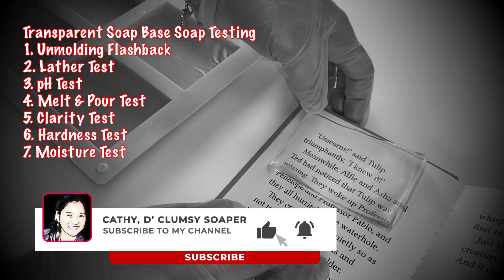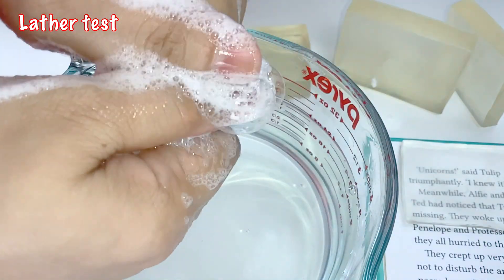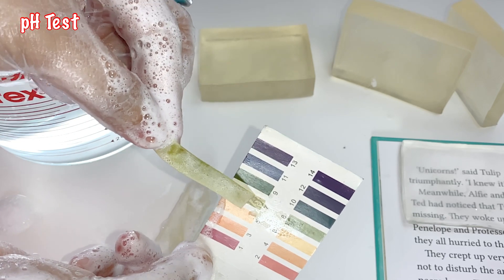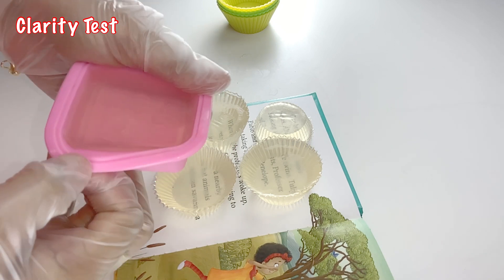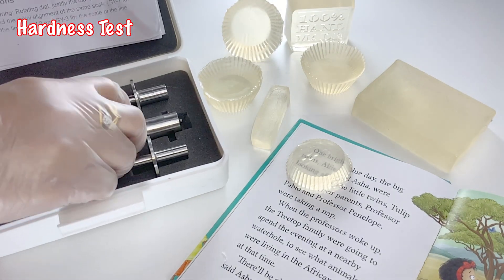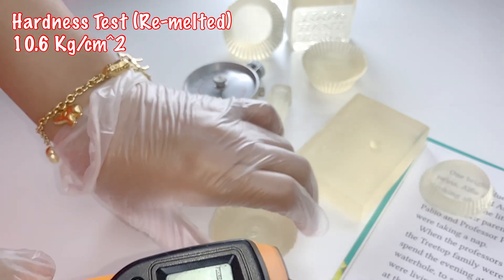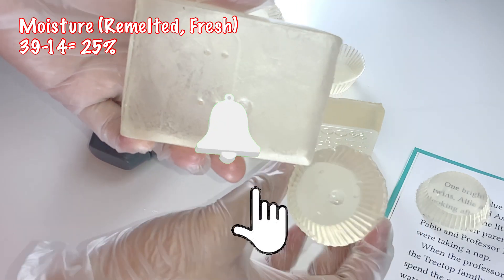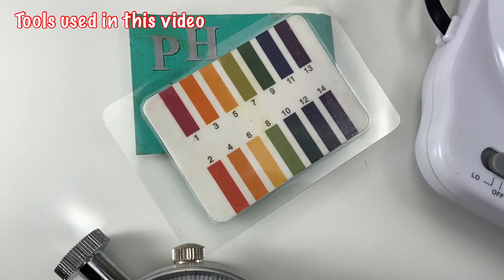Transparent Glycerin Handmade Soap Testing | pH Test, Hardness Test, Moisture Test and more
Sharing with you the Handmade Soap Testing of the Transparent Glycerin Soap made from Scratch without Alcohol and no Stearic Acid. To ensure that my handmade soap is safe for use I conducted the following test: Lather test, pH test, Hardness Test, Moisture test and Clarity test. I've also included Melt and Pour test because I added Propylene glycol in the transparent soap that I shared last week.

If you would like to watch the making of Transparent Glycerin Soap Base made from Scratch without Alcohol and no Stearic Acid, you can watch it

Time Stamp:
0:00 - Video Content Summary
01:02 - Shoutout to Anais K
01:22 - Lather test of Handmade Soap
02:00 - pH test of Handmade Soap
02:24 - Melt and Pour Soap Testing of Transparent Glycerine Soap Base made from Scratch
04:38 - Clarity Test of 1-week old and Remelted Glycerin Soap
05:41 - Hardness Test of 1-week old and Remelted Glycerin Soap
07:23 - Moisture Test of Handmade Soap
08:59 - Tools used in this video

Hi I'm Cathy, D' clumsy soaper.

If you are want to make soap recipe or need help to calculate how much does your soap cost, I created a soap lye and cost calculator. My Soap Calc™ is a web-based soap lye calculator that helps to create handmade soap recipes for home soap making. This site is a soap making online resource and platform for informal collective learning & fun social community.